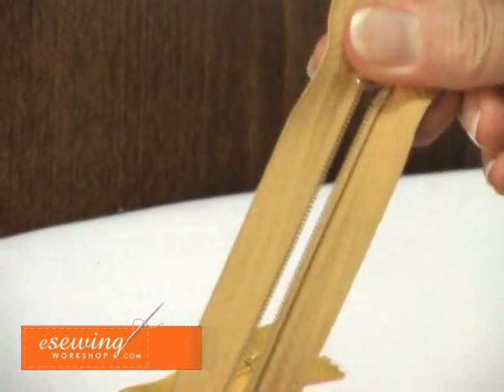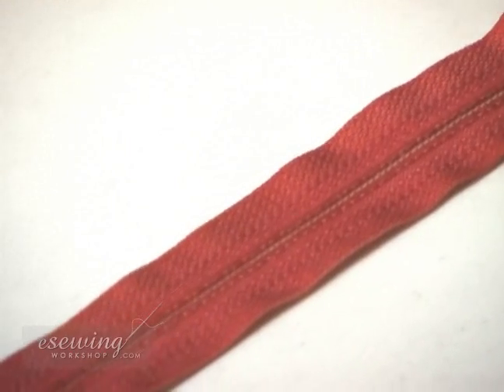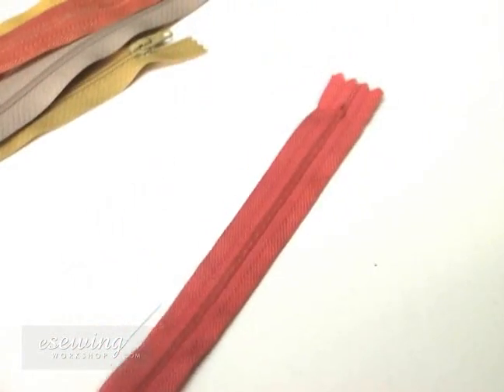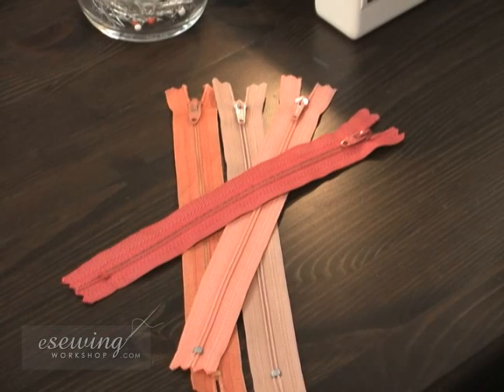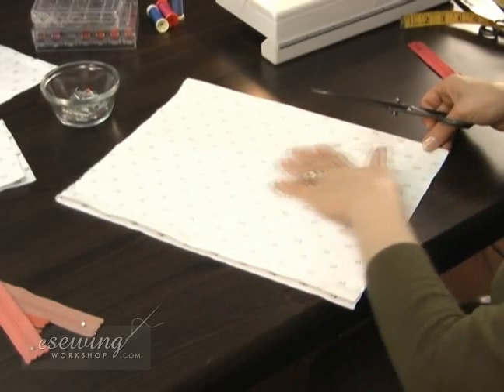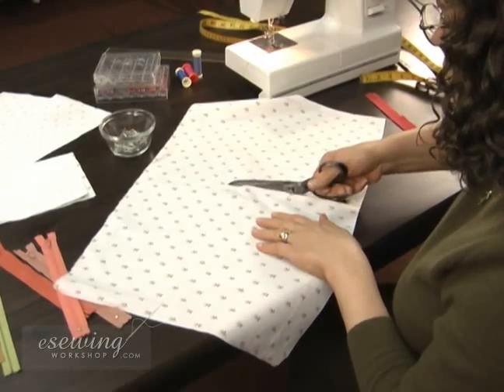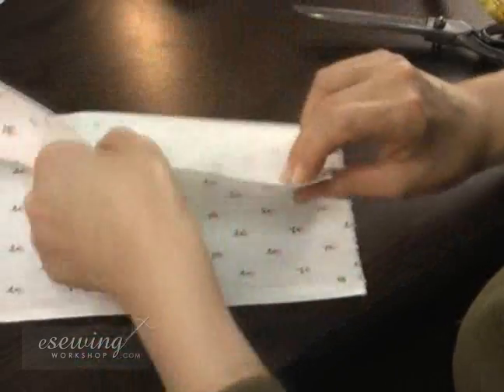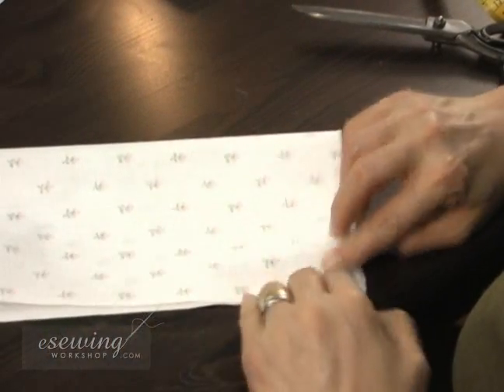Standard Zipper Sewing by Hand and Sewing Machine - Preparatio of Zipper and Fabric (Free Sample)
Learn different styles of standard zipper sewing with these online instructional videos. Including how to sew centered and lapped standard zippers by hand and machine.